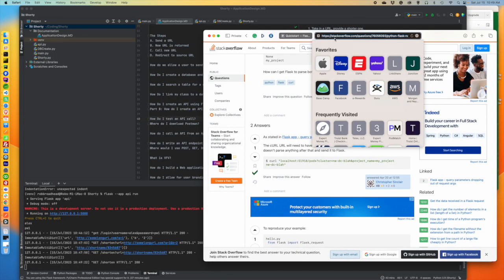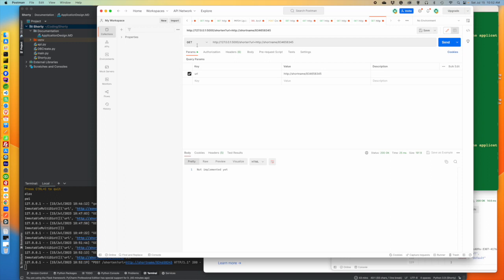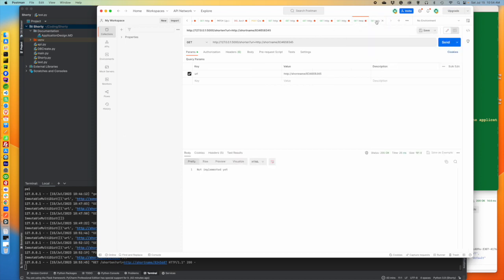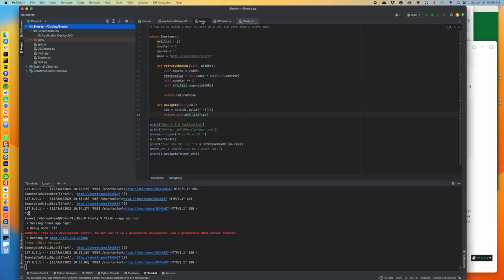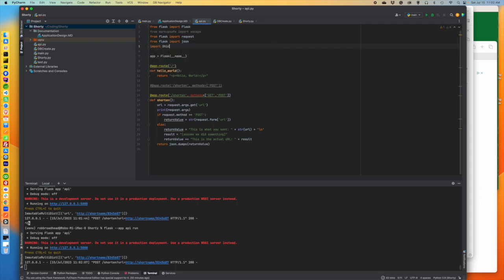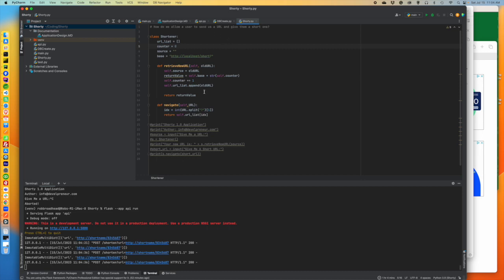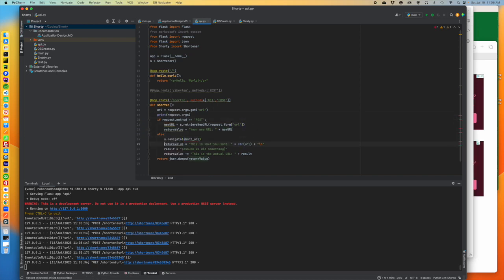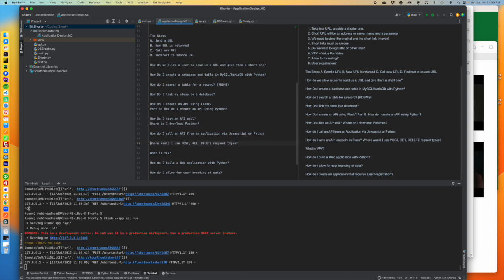How Do I Use PostMan To Test An API?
This video gives a quick introduction into using Postman to connect to an API and how it can help with testing and development. to get started.